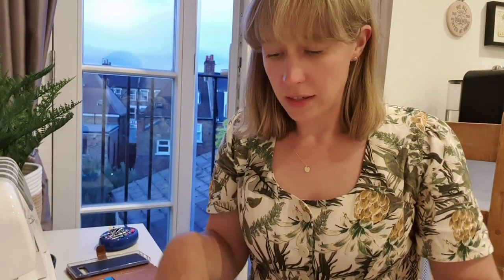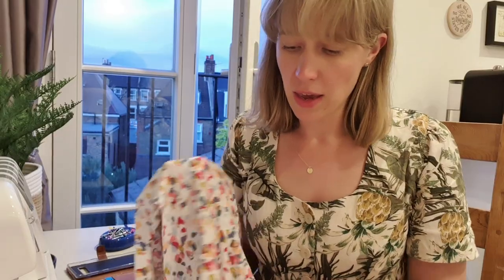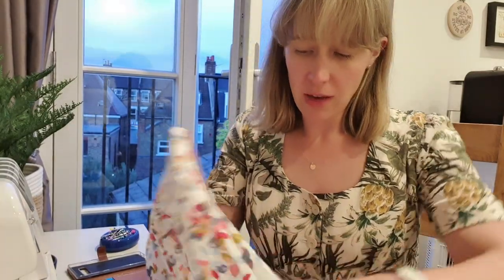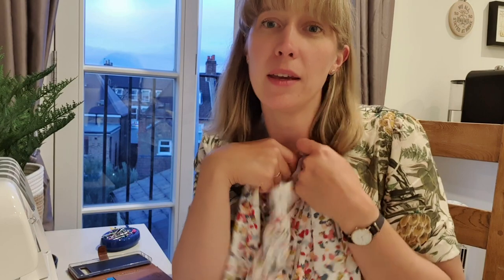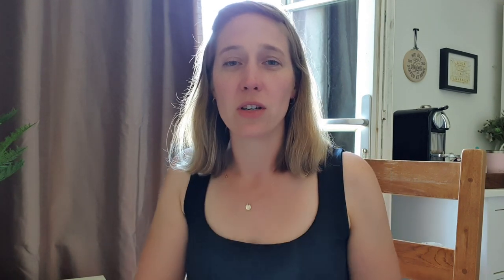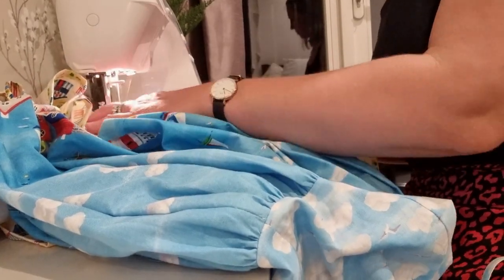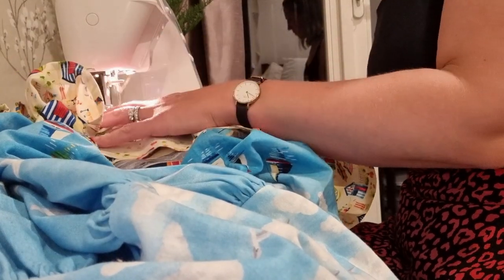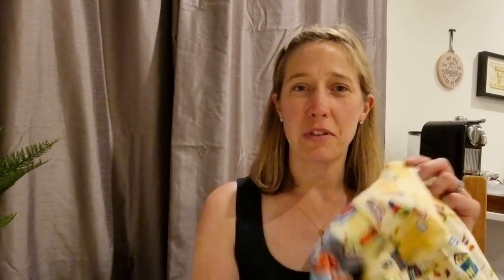A Sewing Week in My Life | Fabric Buying, Sewing and Mending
Welcome to this week’s video in which I am sharing a week in my life including some fabric buying, sewing up some new garments and altering and mending a couple of others. I started the week without my machine, and had a few sewing mishaps along the way, but I still managed to get a few garments finished, and had a lot of fun while doing it.

And do introduce yourself in the comments below and let me know what you are working on sewing this week.

Amelia

My measurements are:
Bust – 36
Waist – 30
Hips – 42

Fabrics and patterns mentioned in the vlog are listed below:

'Paint Splashes' Cotton Sateen – Katie Kortman for Nerida Hansen. Bought from Sew Me Sunshine

'Canyon' Cotton Sateen – Greta Laundy for Nerida Hansen. Bought from Sew Me Sunshine but is sadly out of stock now. It is still available at Lamazi Fabrics

Fabric - Summer Confetti on White Tencel Modal Jersey (Sold out in the white, but it is available in the teal colourway) from Guthrie and Ghani

Fabric – Makower ‘Beside the Sea’ cotton border print fabric and coordinating ‘clouds’ and ‘beach hut scene’ fabric from The Stitching Post The border print and clouds fabric are no longer available at The Stitching Post, but you can find them both at Plush Addict.

The child's nightie is Kwik Sew K3423